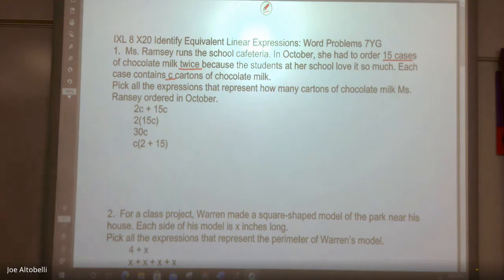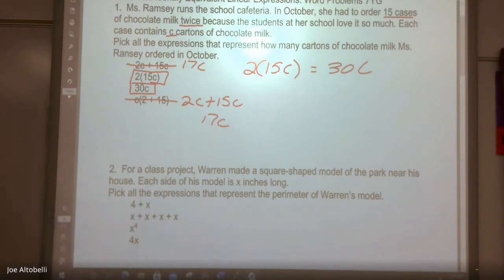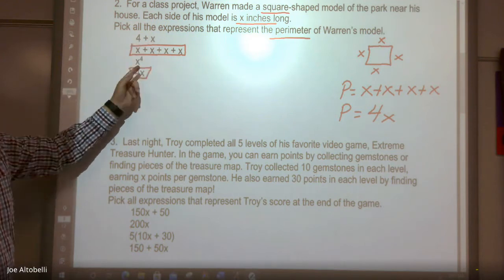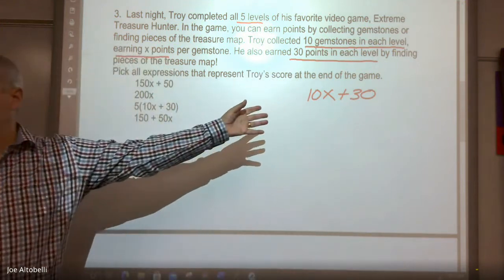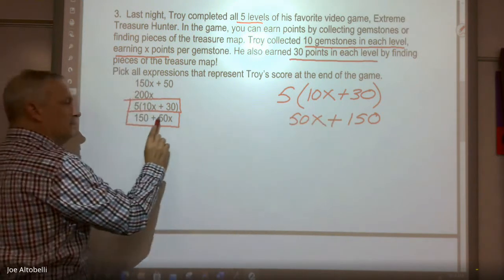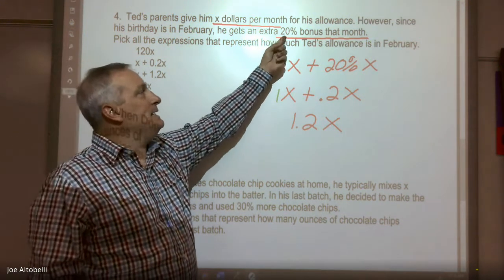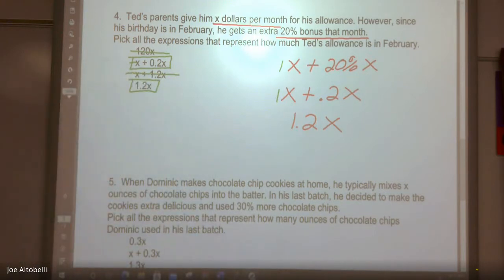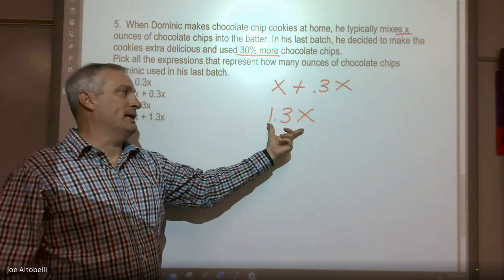IXL 8 X20 Video